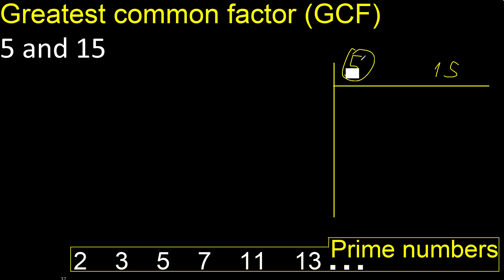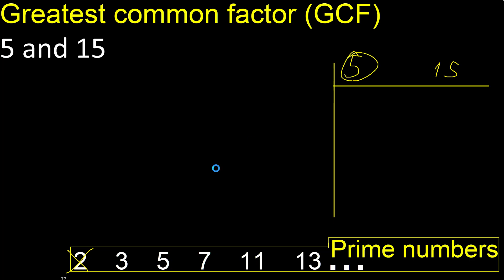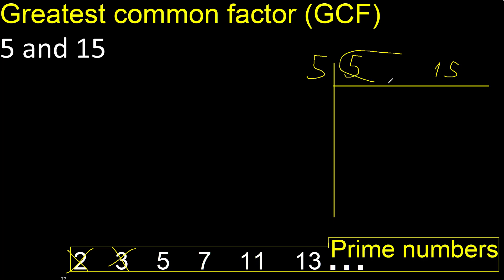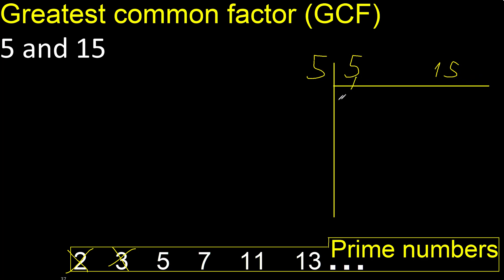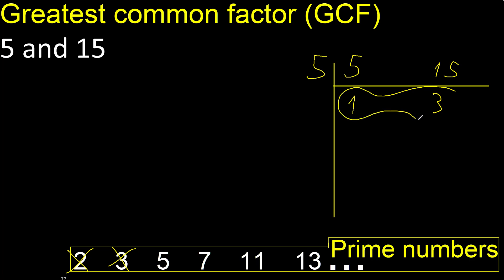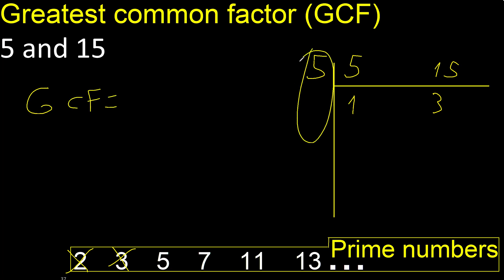GCF 5 and 15 . greatest common factor . GCF(5 , 15) , How to Find GCF